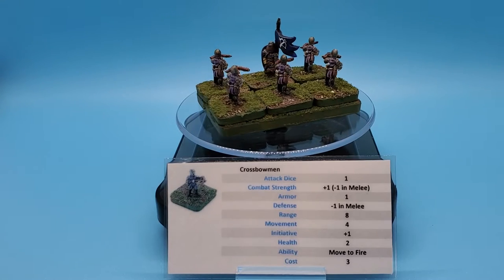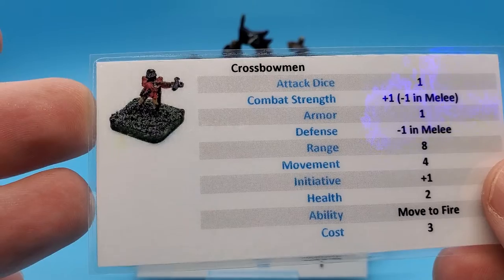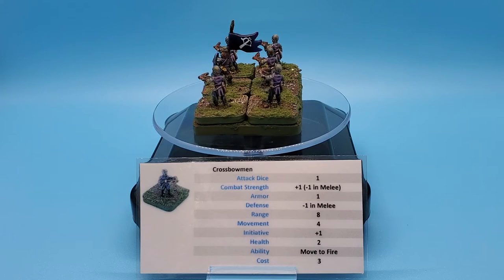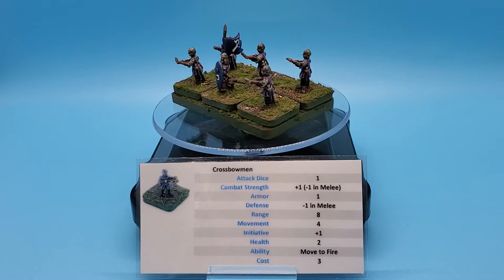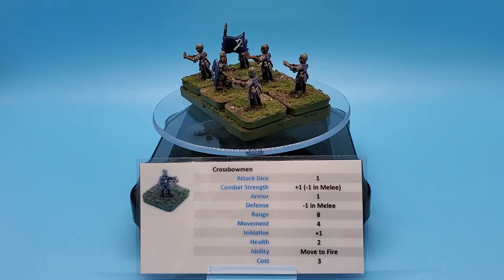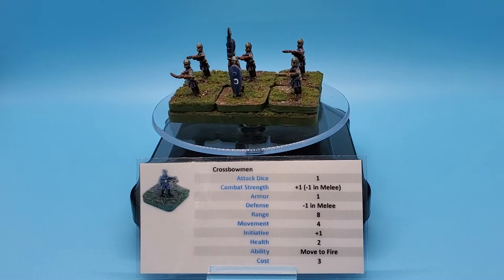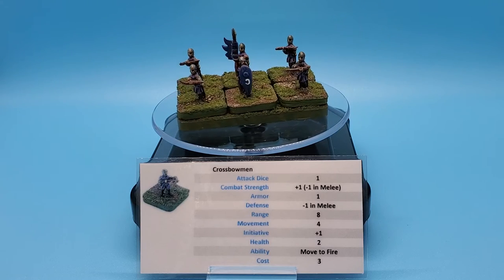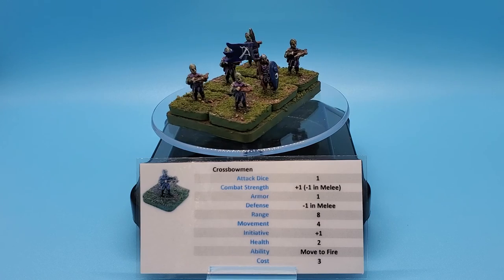BoM Unit Profile - Crossbowmen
Battlefields of Mana is a miniature wargame of my own creation.  Designed with 15mm miniatures in mind, the figures shown in the video are manufactured and painted by Alternative Armies in the United Kingdom.

In this series I will be discussing the combat profile of every unit/single figure available in Battlefields of Mana, including both figures for the Regal Guard of the Golden Solstice as well as the Lunar Knights of the Obsidian Eclipse and also the vile bandit Marauders and of course the waiting to be hired Mercenaries.

As for my personal background, I enjoy reviewing and unboxing tabletop content on my main YouTube channel, under my real name Rick Koeppen.  Check it out if you are interested in RPGs like Dungeons and Dragons from Wizards of the Coast, Pathfinder from Paizo, miniature wargames like Warhammer Age of Sigmar, Fantasy, or 40k from Games Workshop, skirmish games like Frostgrave, terrain from Dwarven Forge, Miniature Building Authority, and WizKids, and so much more including board games, card games, dice games, miniature games, roleplaying games, etc.  Maybe even some retro video gaming.